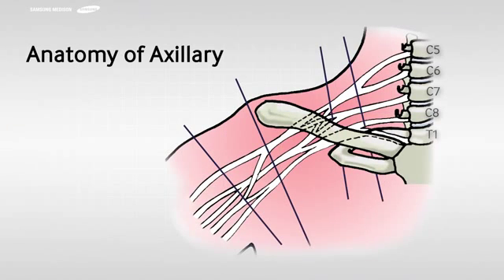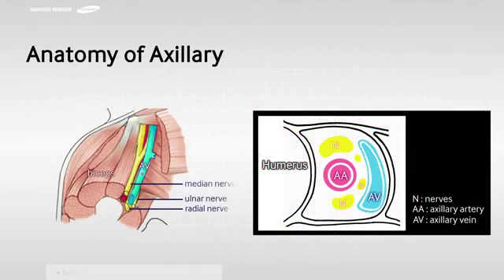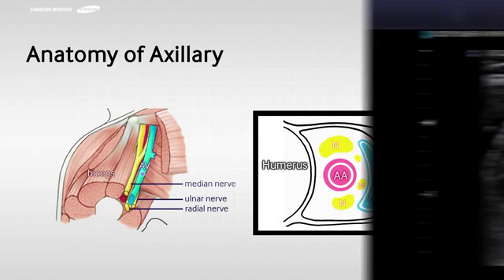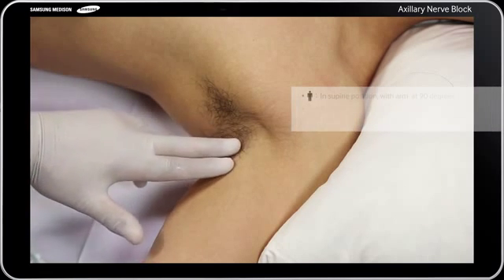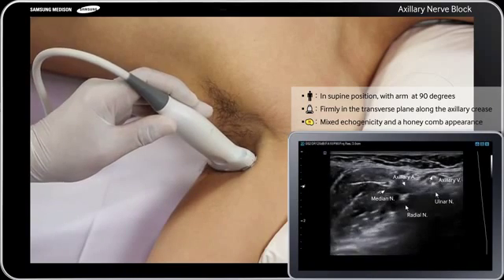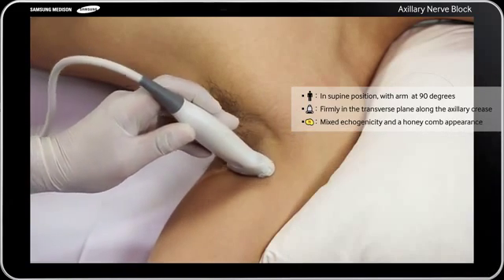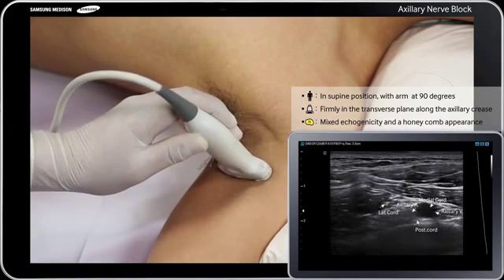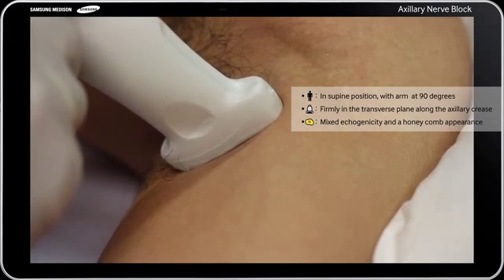Ultrasound Guided Axillary Nerve Block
This is an educational video on 'Axillary Nerve Block' , a part of the series 'Ultrasound-guided regional nerve blocks'.
This video introduces the gross anatomy, scanning techingue, and needle orientation pertaining to axillary nerve block.

[Video source: Samsung Medison]